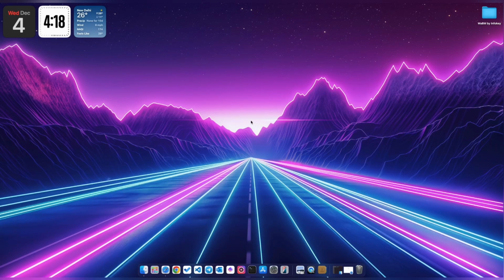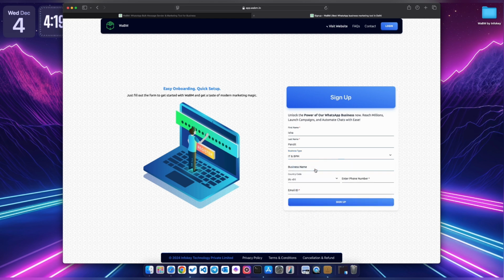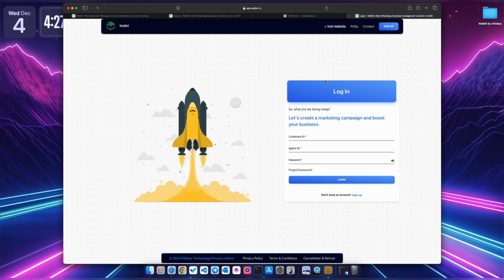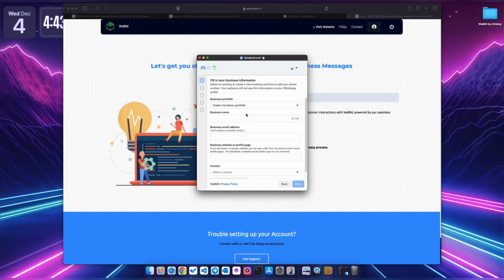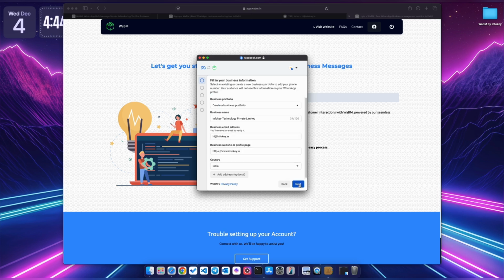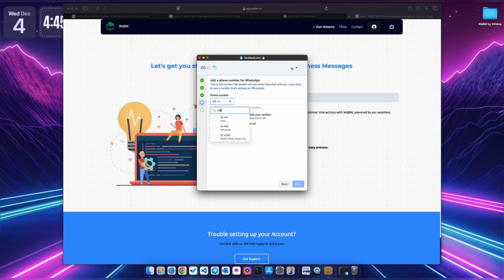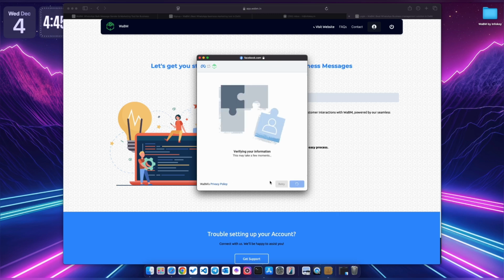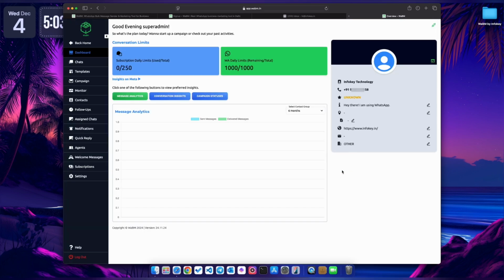How to Set Up WhatsApp Business API? | A Step-by-Step Guide by WaBM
Learn how to set up WhatsApp Business API in this comprehensive guide by WaBM! If you're looking to grow your business using WhatsApp, this video is your ultimate solution. With the WhatsApp API, you can transform your communication, reach customers instantly and manage conversations efficiently all within one dashboard.

How to setup whatsapp business API

Whether you're a startup or an established business, this guide will help you streamline your customer interactions and unlock the full potential of WhatsApp for your business.

⬇️ Get Started with WaBM